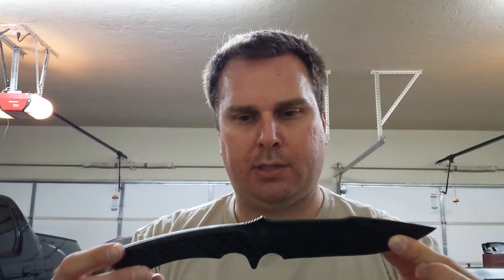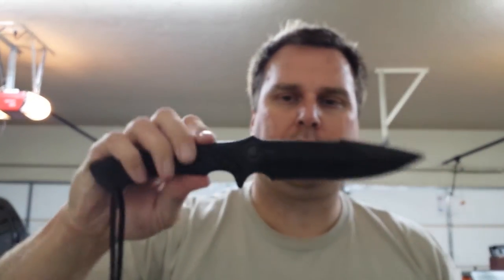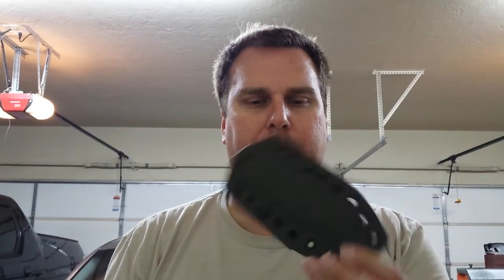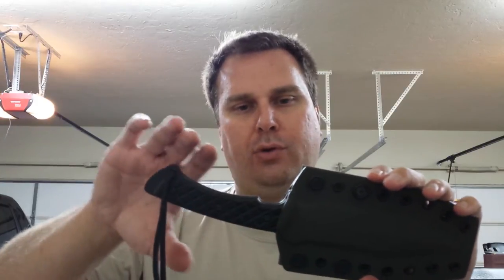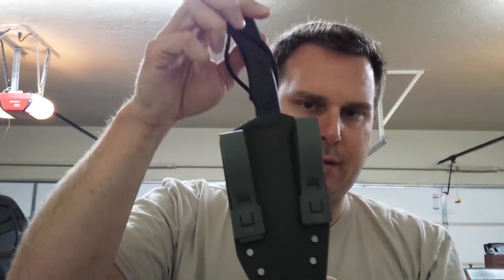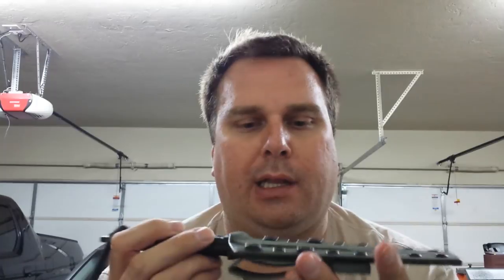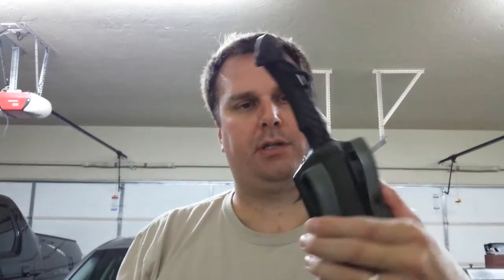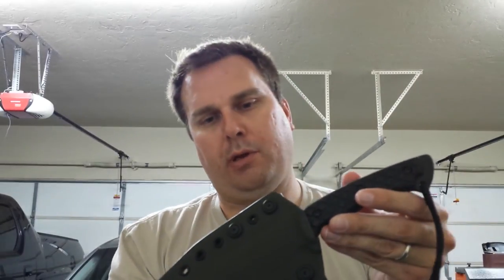SPARTAN BLADE HORKOS CUSTOM KYDEX SHEATH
sheath by EIGHT2TEN.